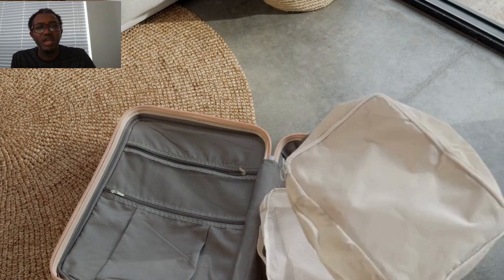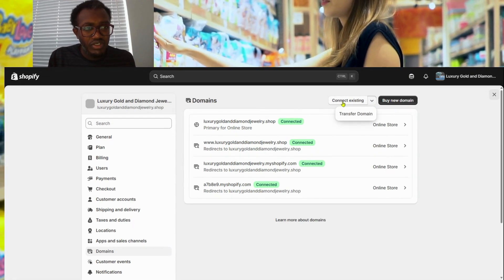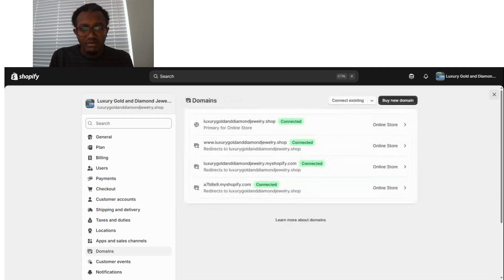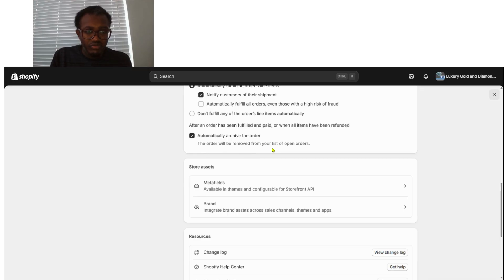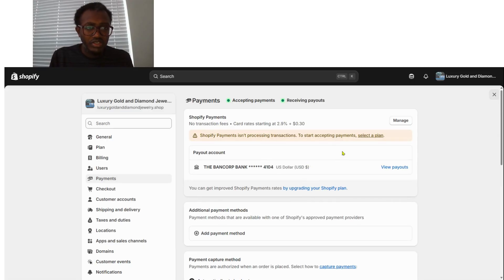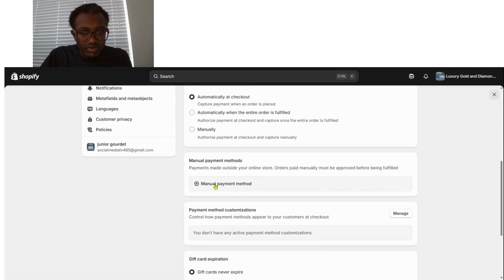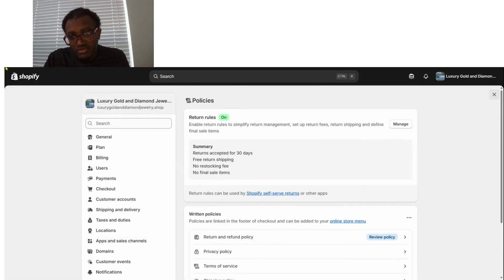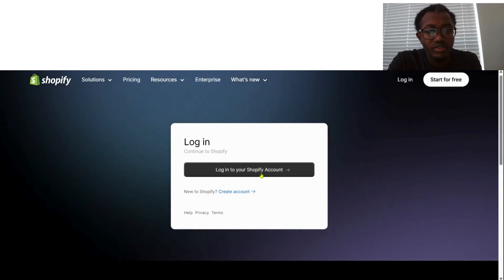Build Your Shopify Store Step by Step: From Setup to Sales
Follow this beginner-friendly roadmap to launch a revenue-ready Shopify store. We’ll cover choosing a niche, securing a domain, selecting a high-converting theme, creating collections, optimizing product pages, setting up payments/shipping, installing must-have apps, and launching with SEO, email, and social ads—everything you need to go from zero to sales fast.